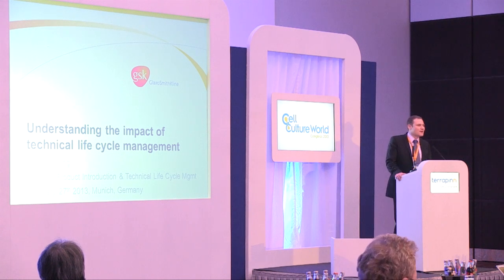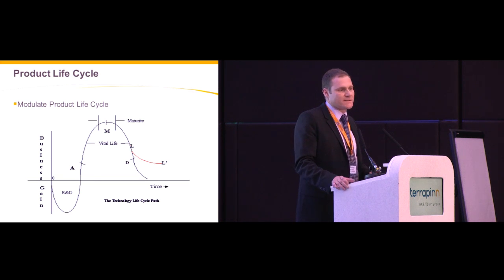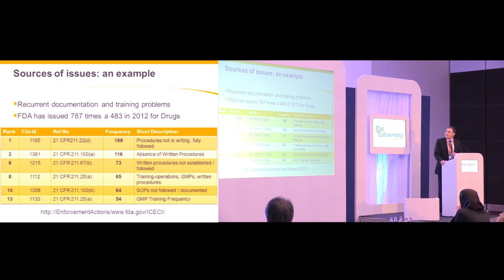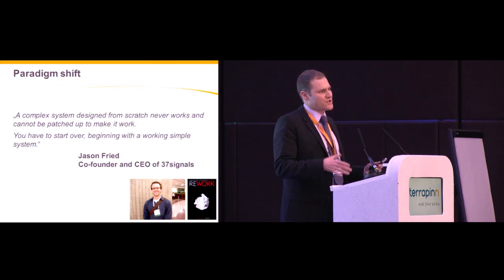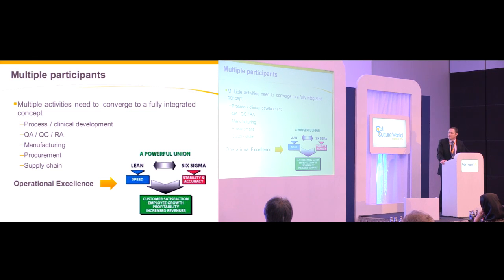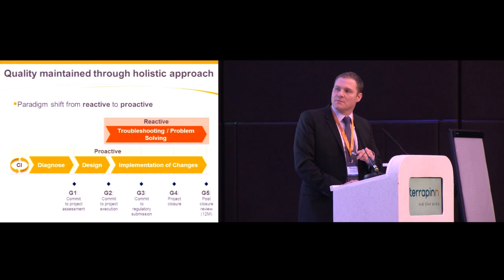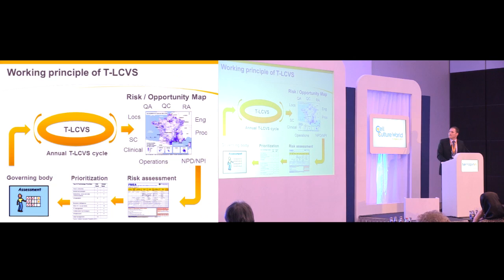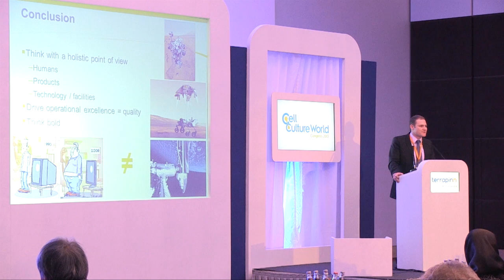Understanding the impact of technical lifecycle management - Alain Pralong, GSK Biologicals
Alain Pralong, Vice President New Production Introduction & Life Cycle at GSK Biologicals gives his presentation on understanding the impact of technical lifecycle management at the Cell Culture World Congress 2013:

• Establishing technical lifecycle management from phase III clinical trials material manufacturing through to Operational commercial manufacturing
• What are the primary concerns when trying to deliver operational excellence into a development pathway?
• Educating the industry to the benefits of operational excellence; to ensure process compliance, and to increase profitability of the product

The 4th annual Cell Culture World Congress 2014 is the region's largest event dedicated to process enhancement, technological innovation and business development: an exhibition, a strategic keynote conference, technical roundtables and practical workshops.